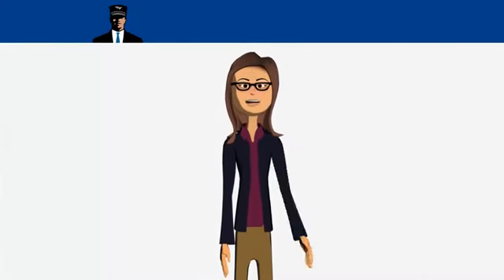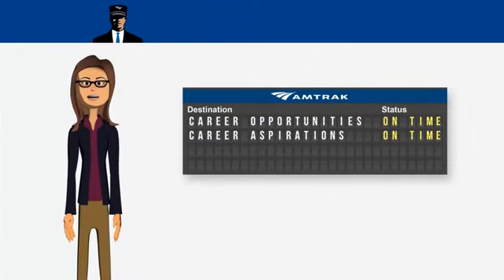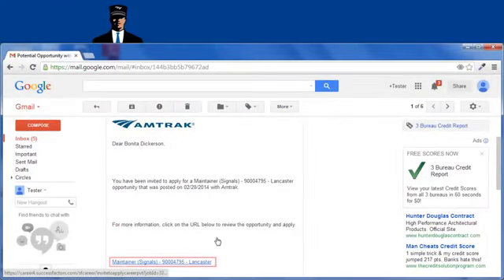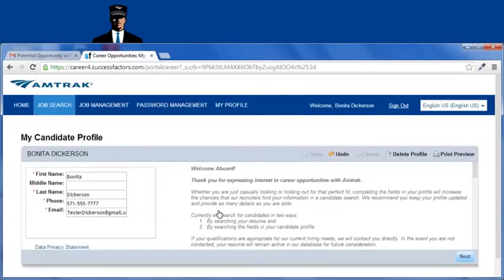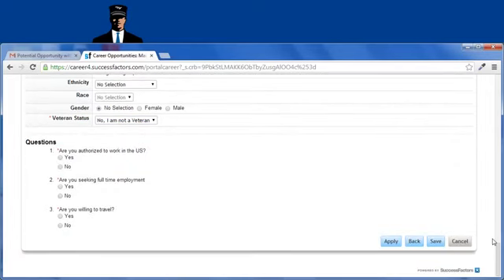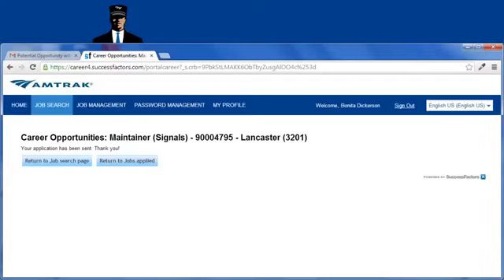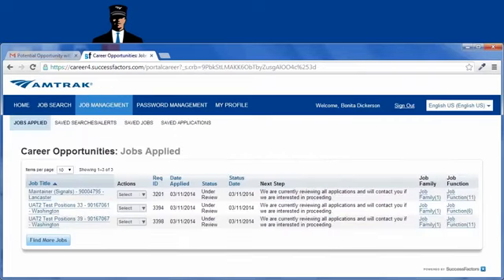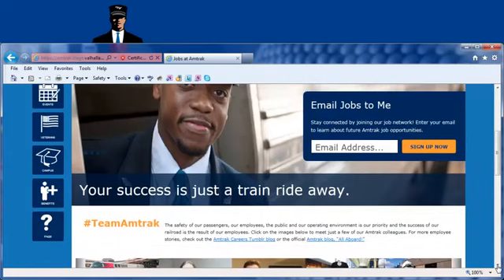Howto Apply for a Position via Email Invite -- External Candidate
If you have been invited to apply for a job at Amtrak, this demo explains how to reply to a job invitation and apply to that job from Amtrak Careers. Perform this activity upon receiving a job invitation via email from Amtrak. If you have not applied for a job and are interested in a career at Amtrak, you can search for and apply for jobs by keyword or location